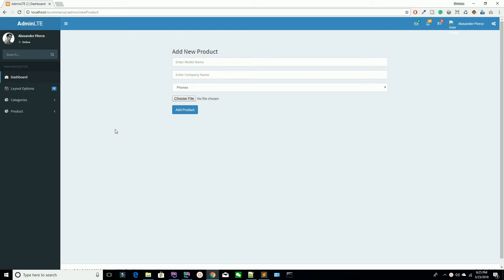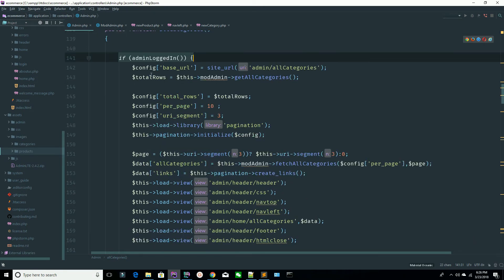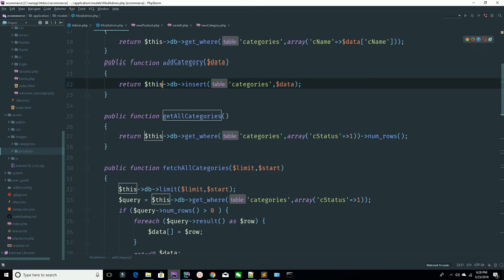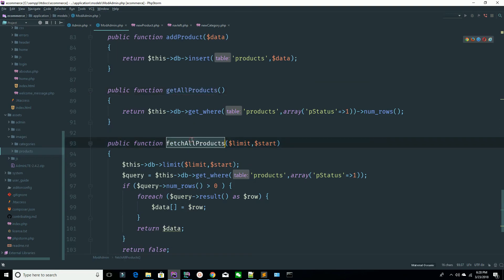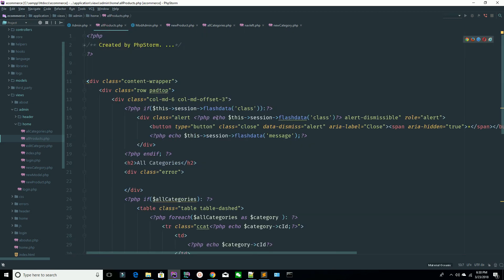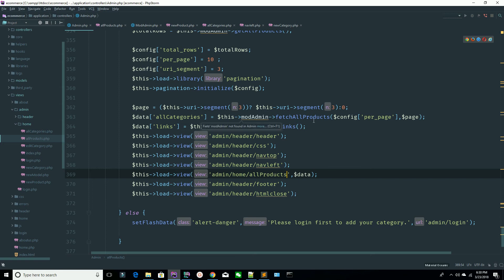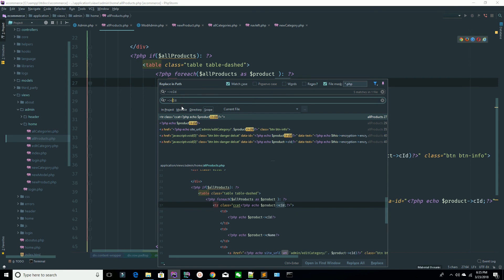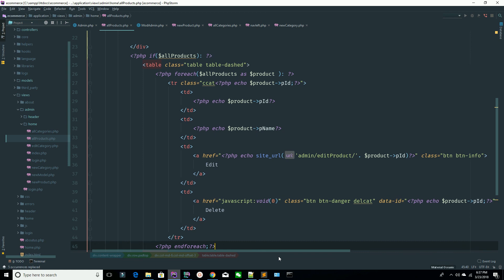Showing all eCommerce products in Codeigniter | eCommerce Codeigniter Codeigniter Tutorials